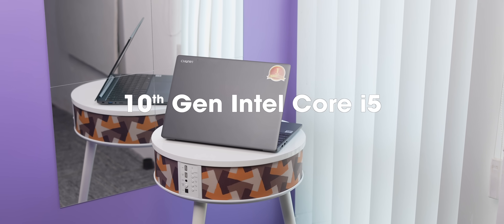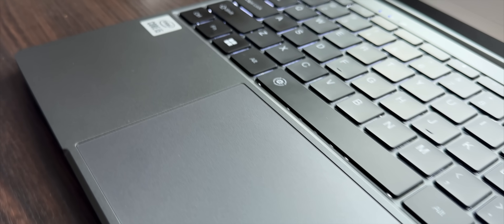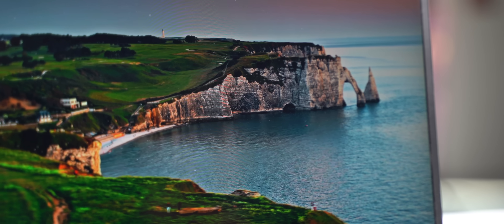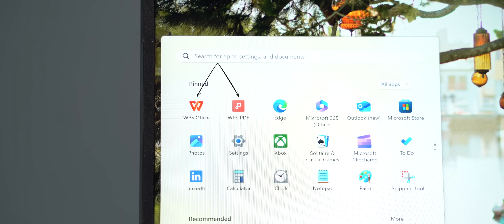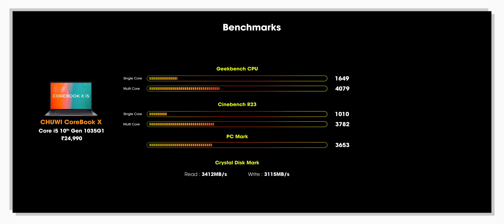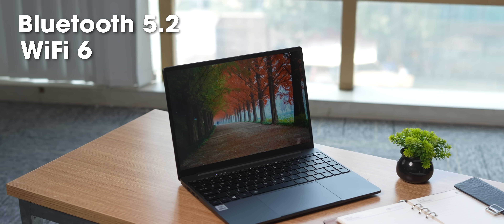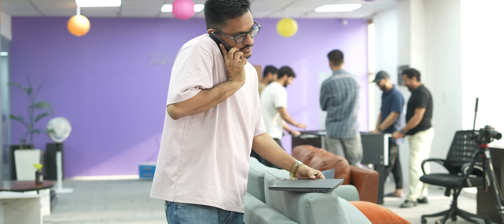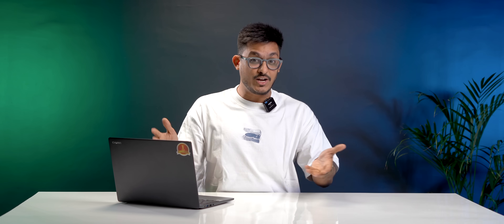This is the Best Laptop Under ₹25,000 But..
In this video, we're testing a laptop that has the best specs under 25K. You get 10th Gen Intel Core i5 processor, 16GB DDR4 RAM, 512GB Gen 3 SSD and a stunning QHD display with 100% sRGB coverage, but there's a twist, and a BIG ONE, watch the video to know more. By the way, the laptop that we're talking about is the CHUWI CoreBook, and we've tested it extensively for over a week, before making this video.